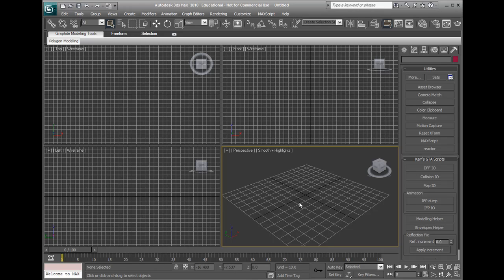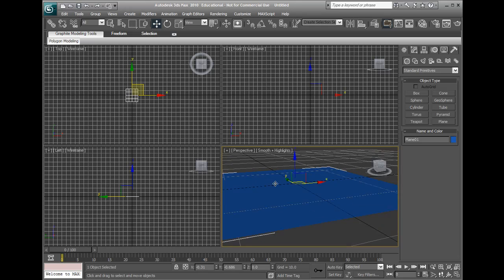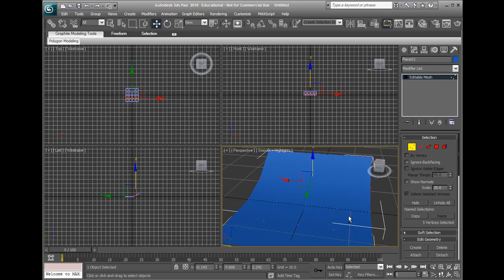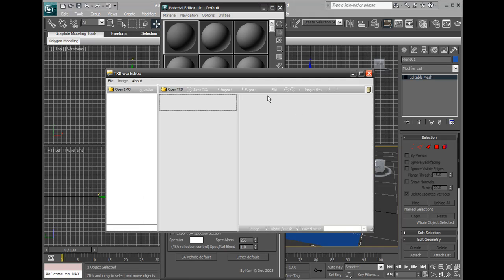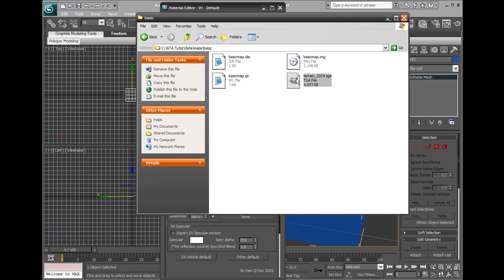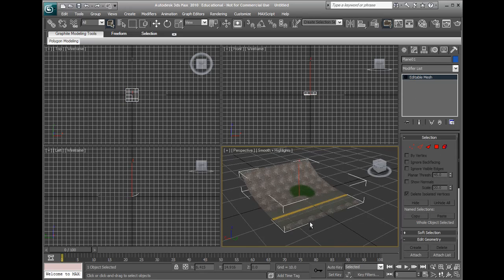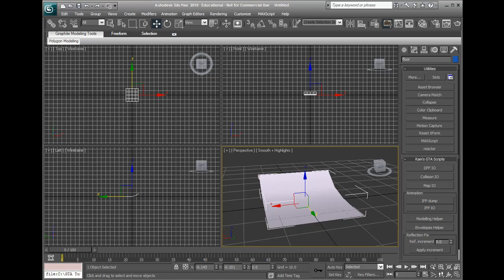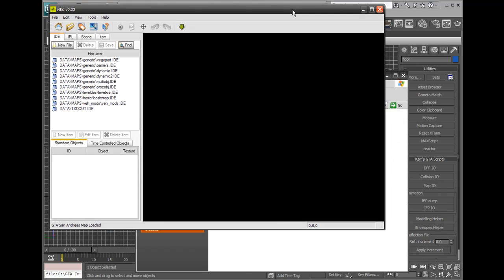Creating A GTA:SA Total Conversion: Part 3 (Section 1 of 2)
WHAT YOU WILL NEED:
3Ds MAX or GMax:  Use google! :)
Steve-M's Map Cleaner (Thingy that we used in part one!)

In this tutorial you will learn how to create a basic ground in 3Ds max and add it to the game with MEd!